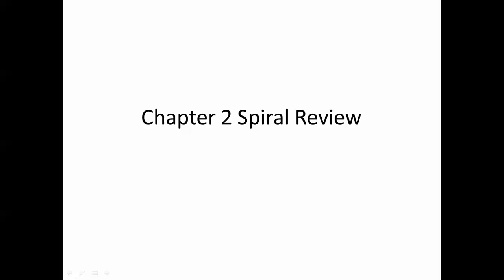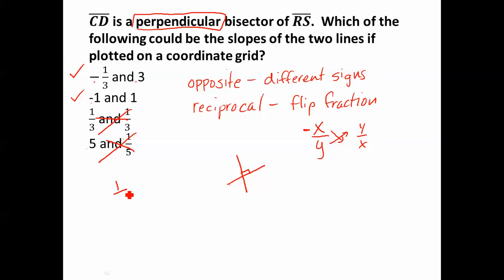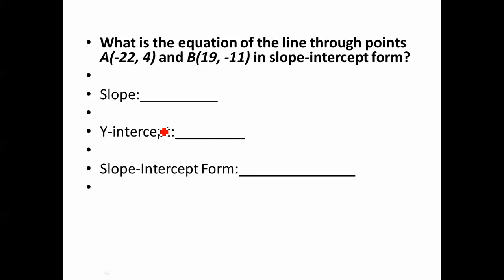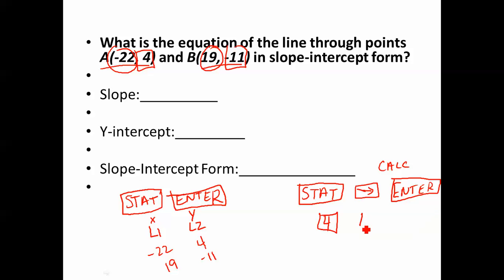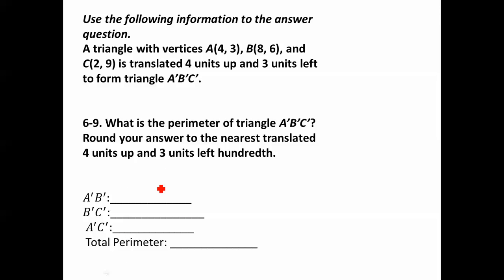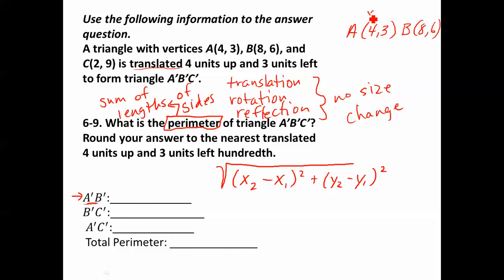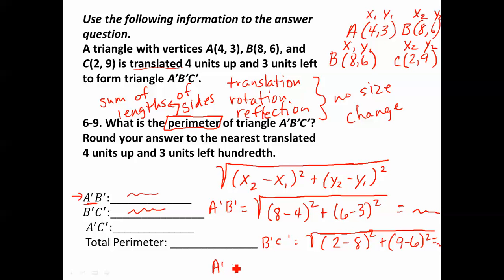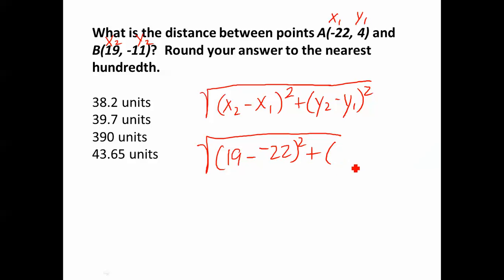Unit 2 Spiral Quiz Review